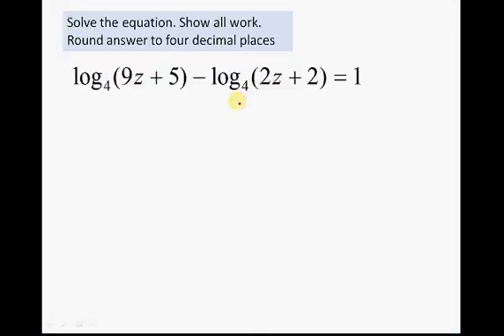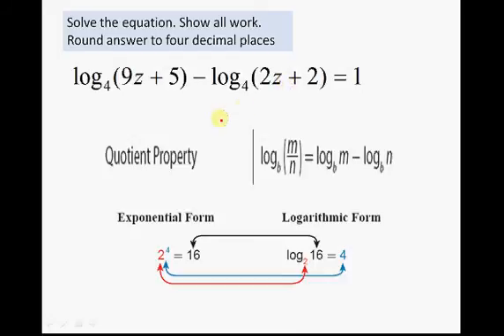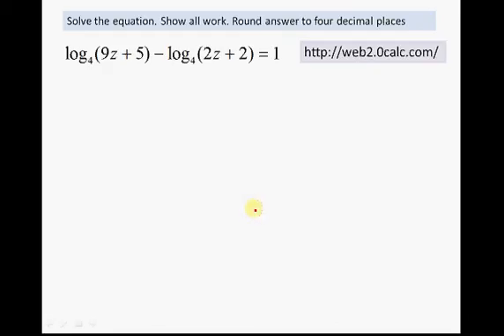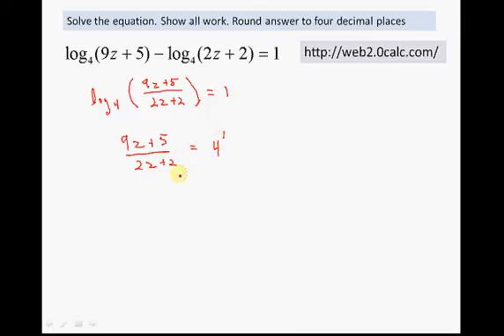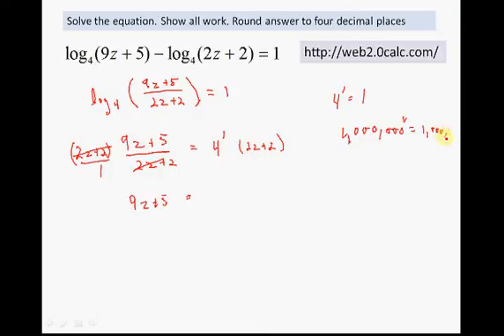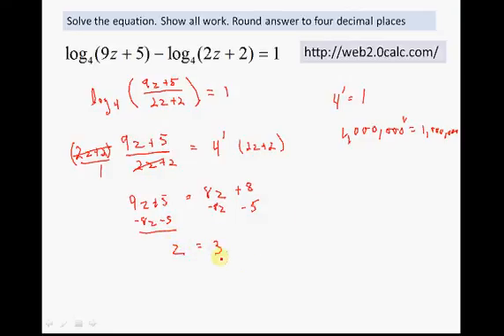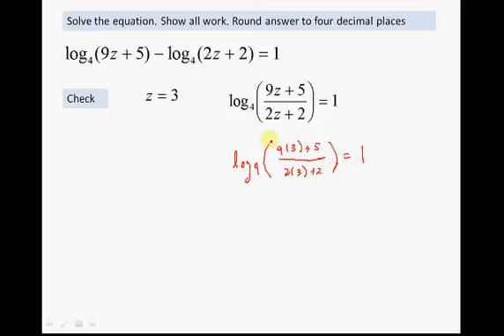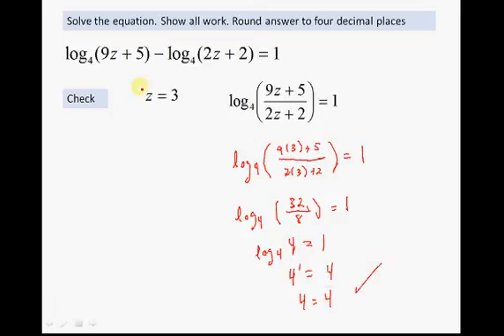Solving Logarithmic Equations.avi